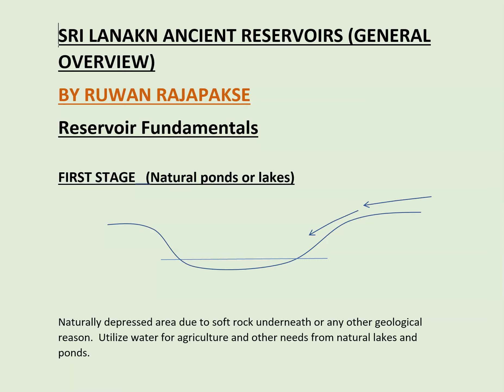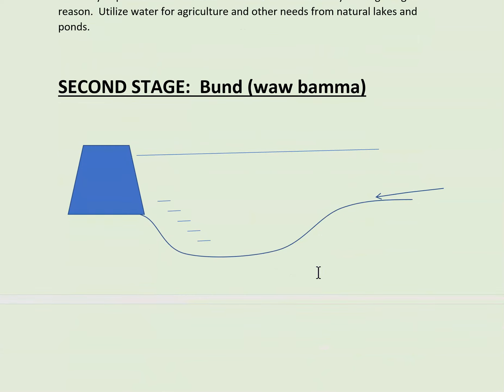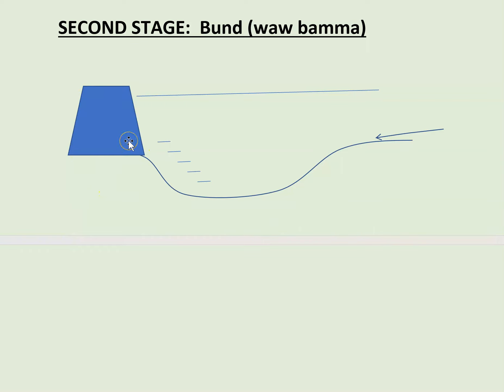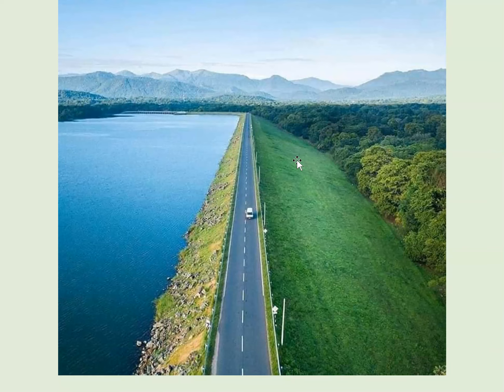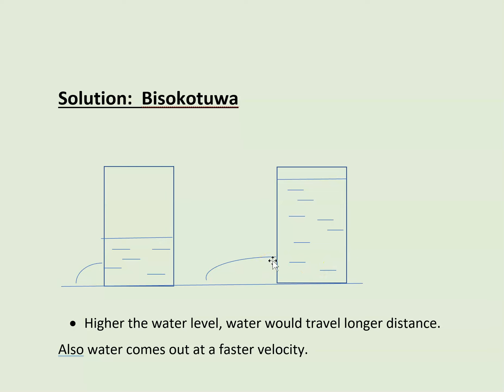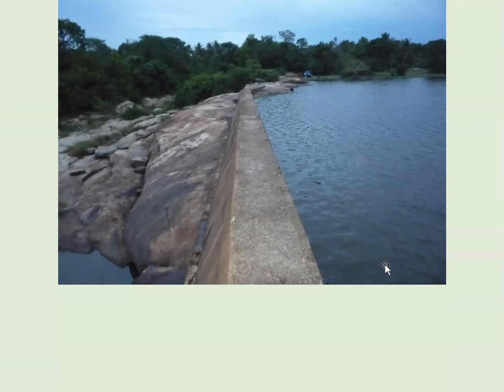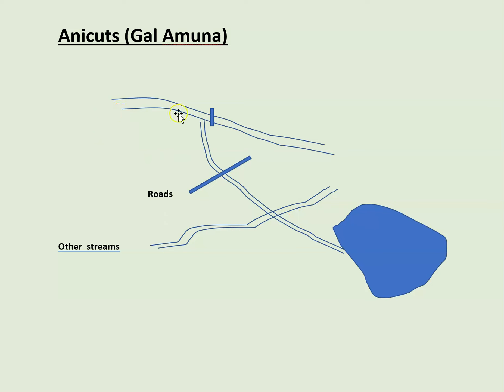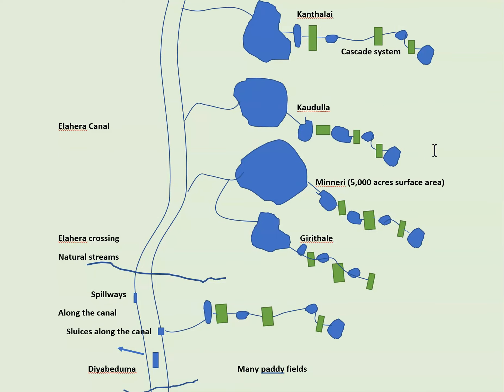YODHA WEWA - PART 1 (RESERVOIR FUNDAMENTALS)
BUND, SPILL, BISOKOTUWA, SLUICE, CANALS, CASCADE SYSTEM, COMPLEX SYSTEMS